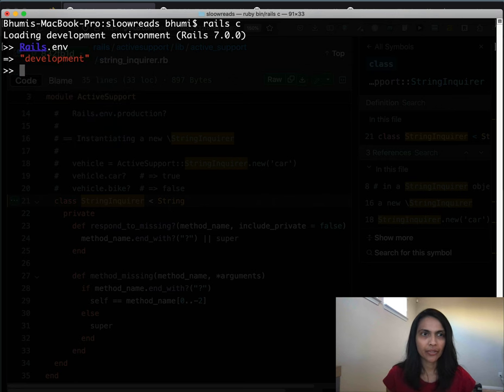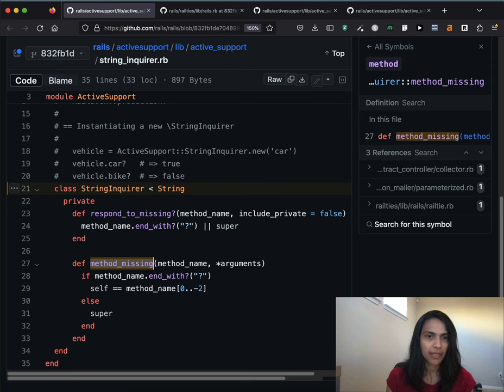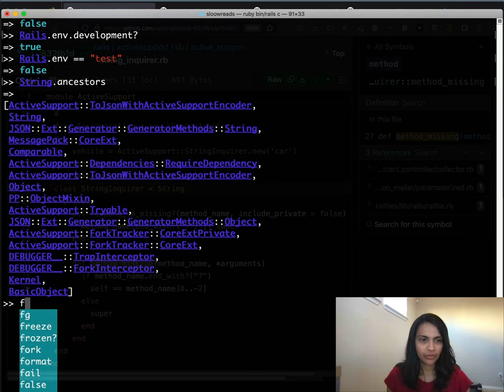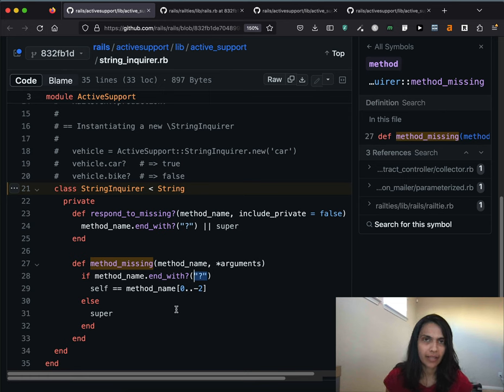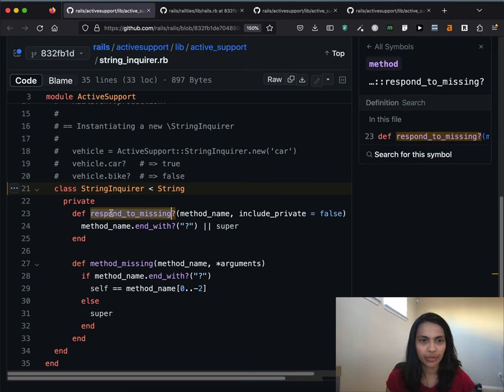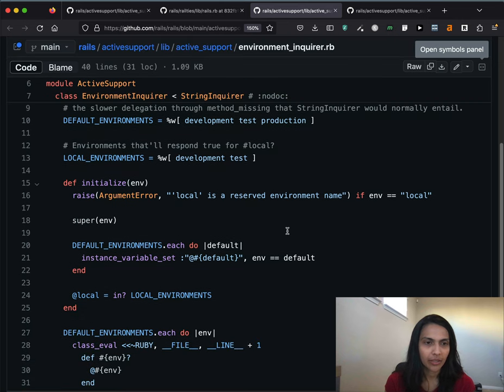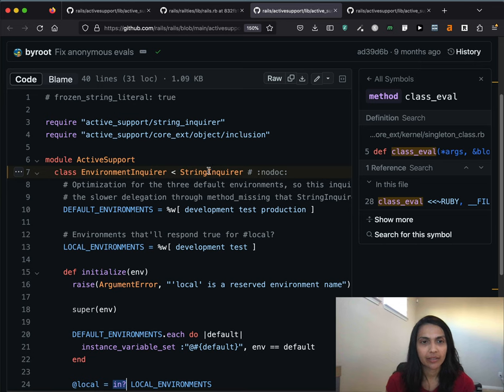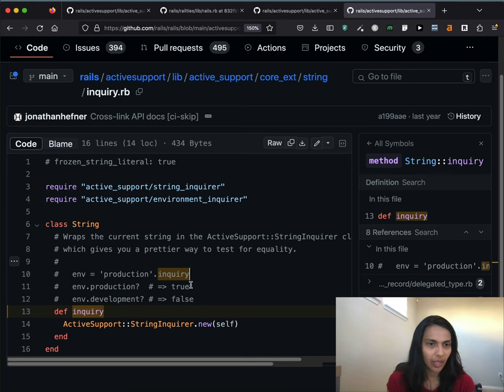How Rails.env works using ActiveSupport StringInquirer